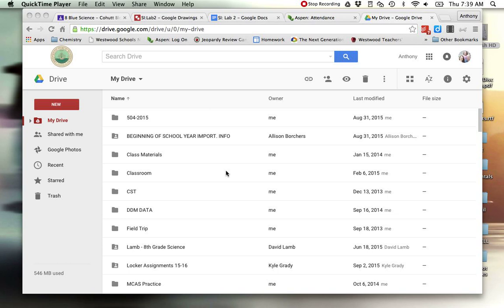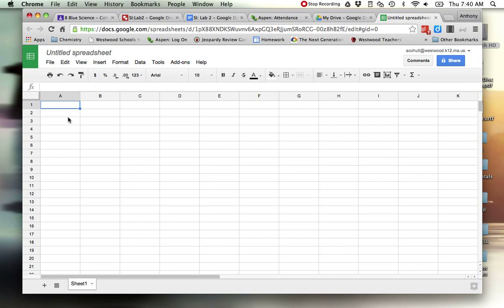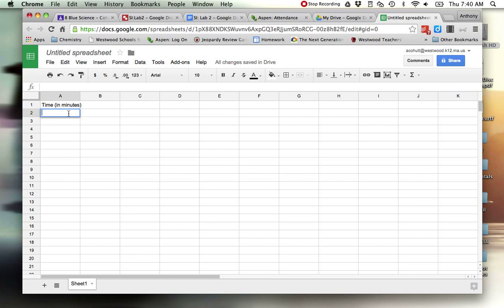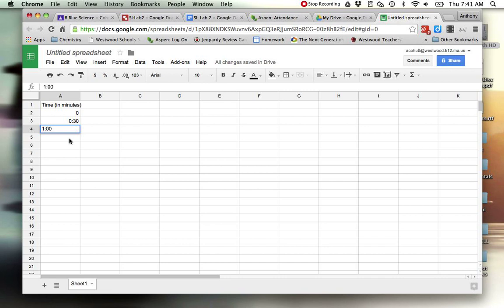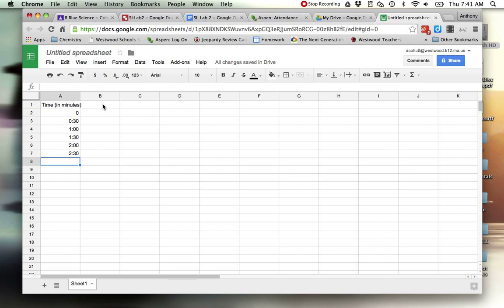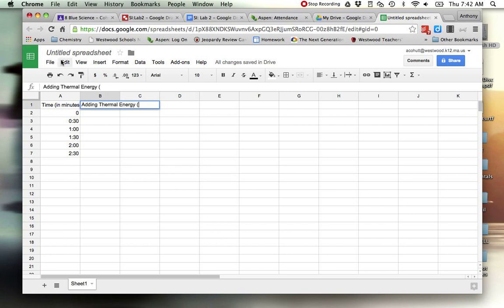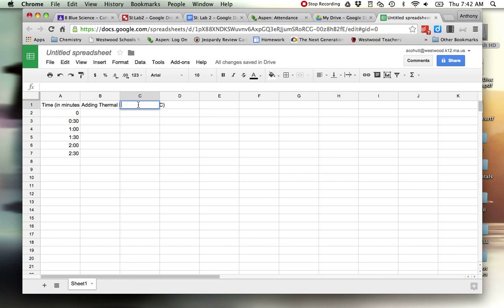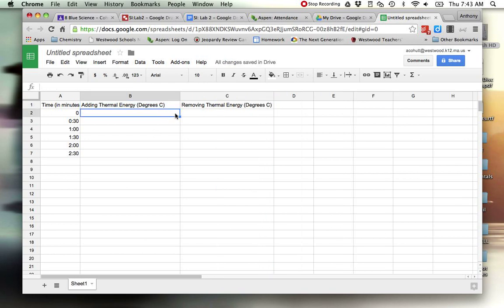Google Sheets - Setting Up a Data Table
Brief introduction to setting up a data table in Google Sheets.